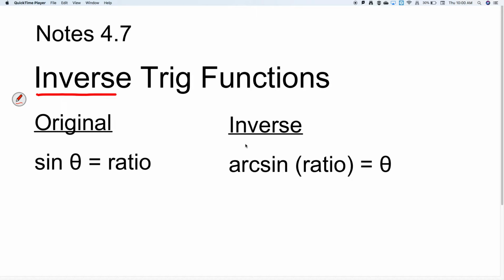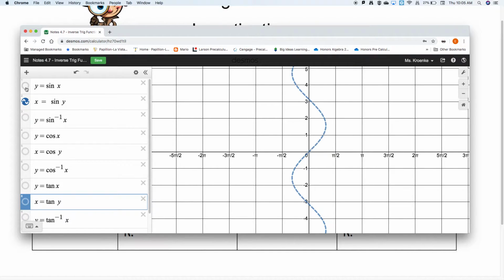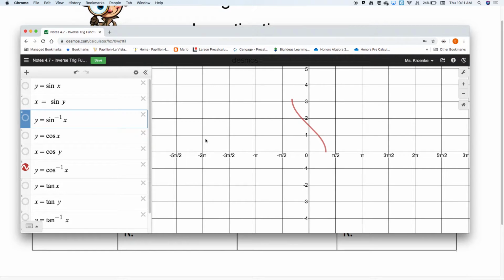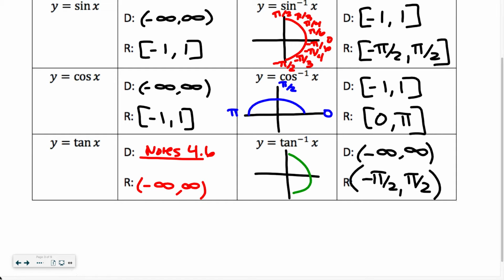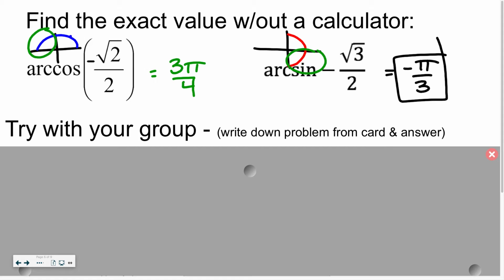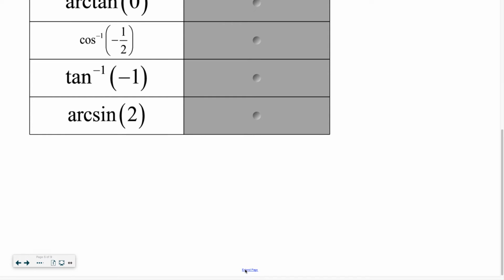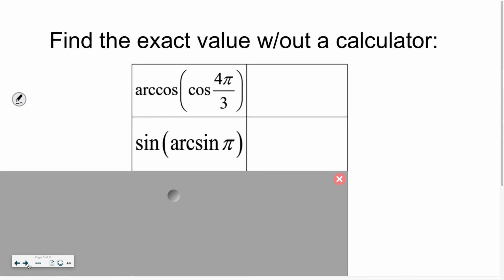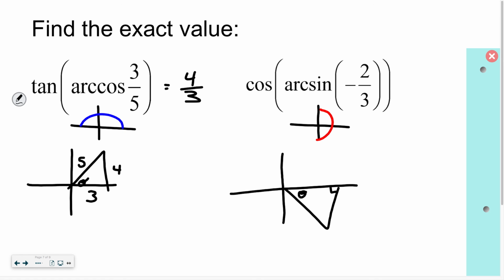Notes 4 7 Inverse Trig Functions